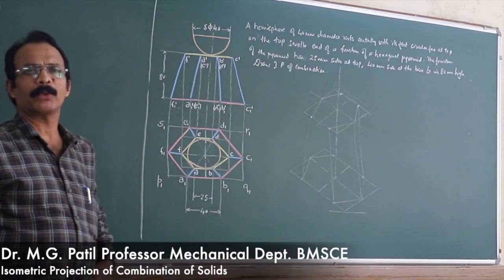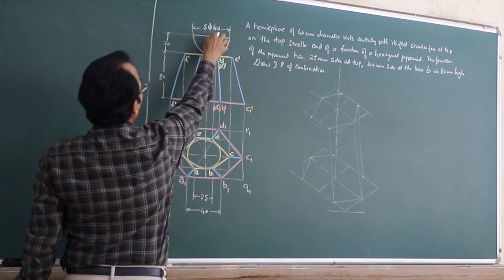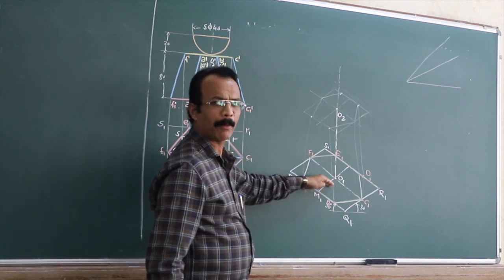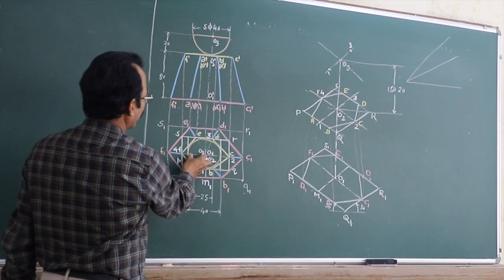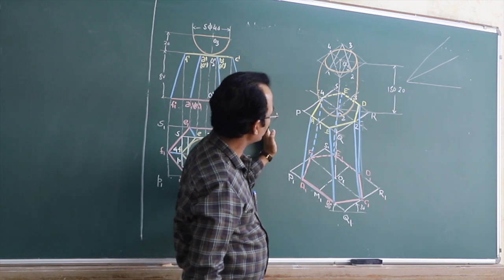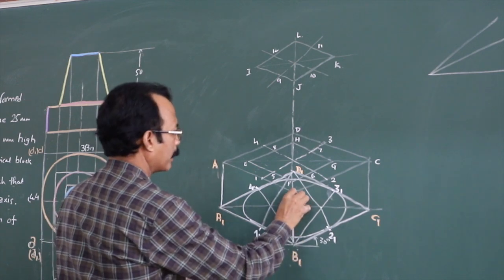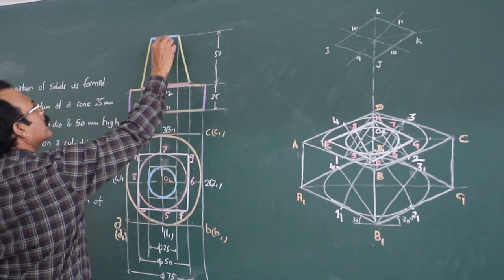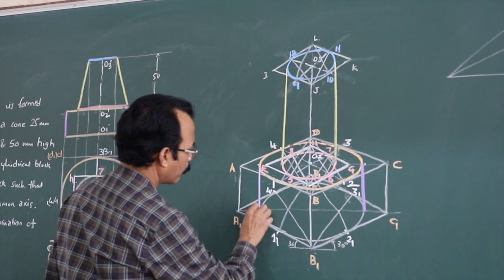Isometric Projection of Combination of Solids